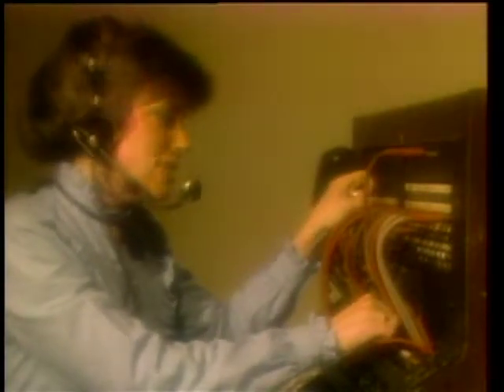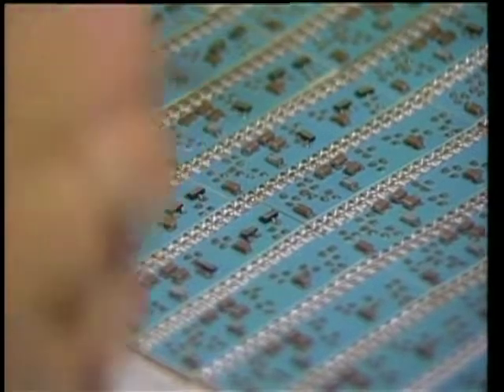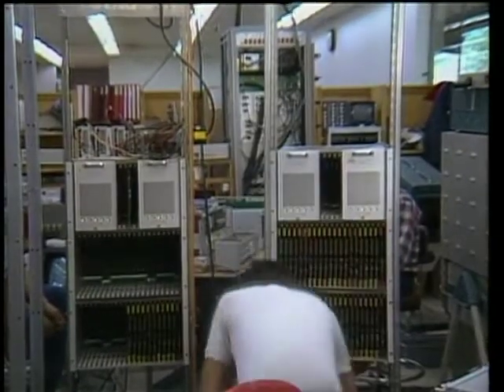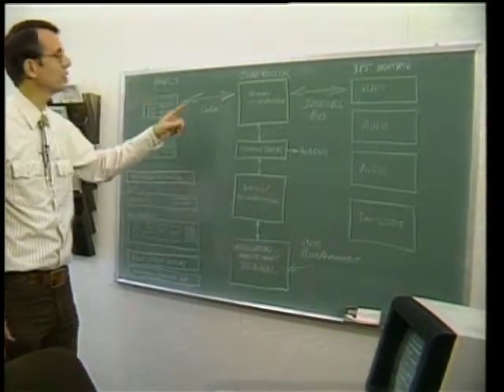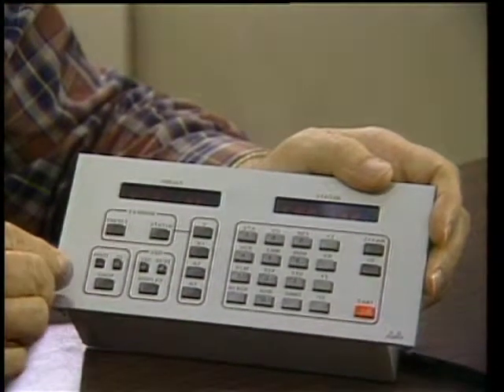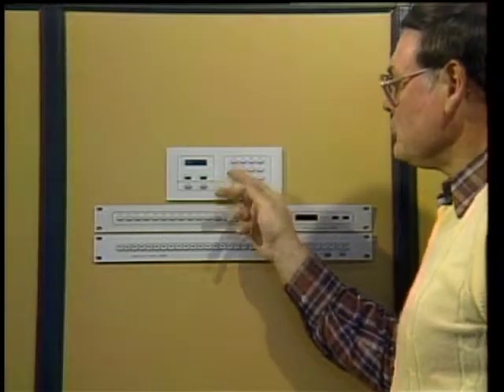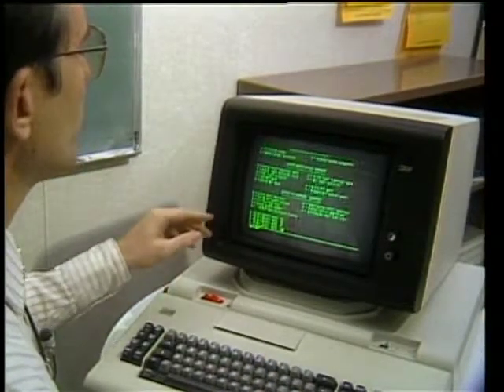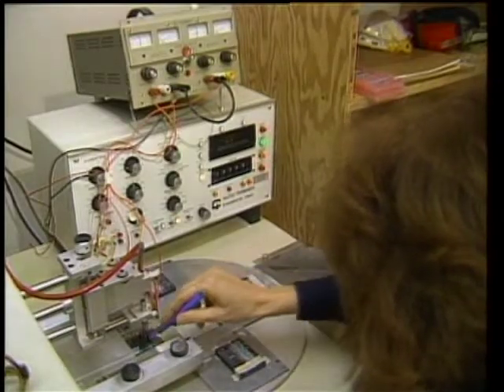GVG Horizon Routing Switcher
This sales tape from April 1984 describes the Grass Valley Group's Horizon routing switcher.

All rights are acknowledged.